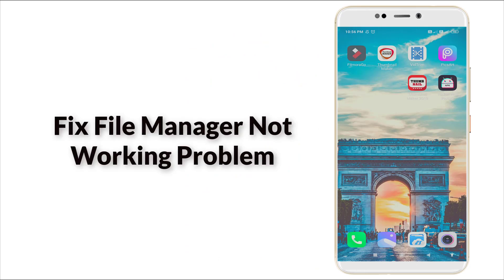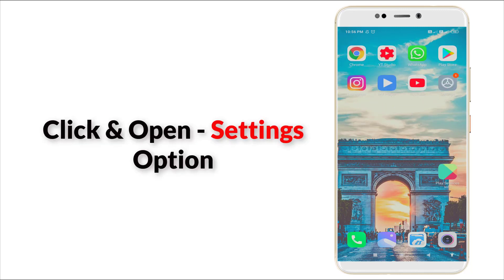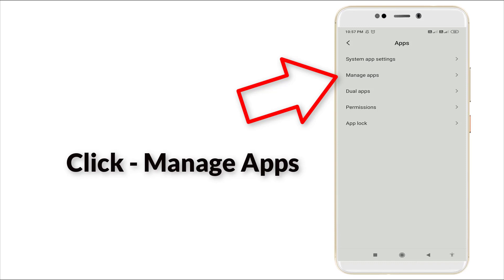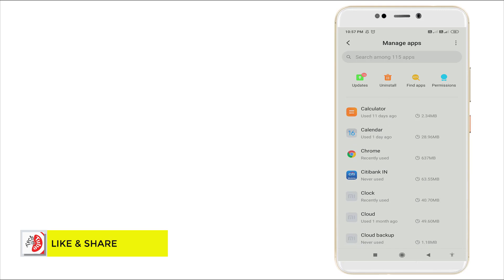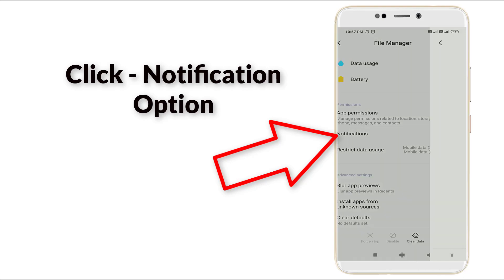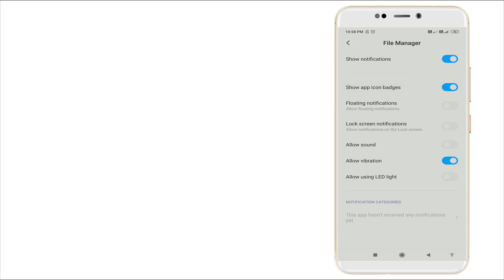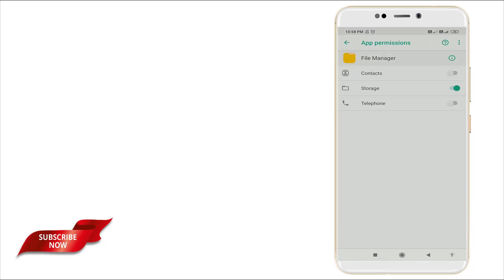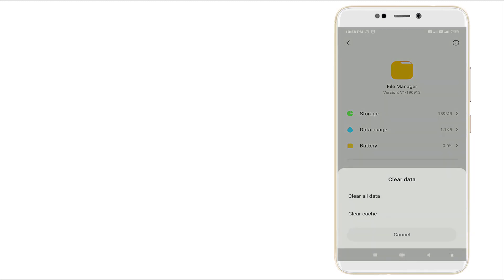How To Fix Unfortunately File Manager Has Stopped Error 2020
Hello Everyone Today we are going to see How To Fix Unfortunately File Manager has Stopped.

1)Click & Open Settings application and click Apps. Select the app and click Clear cache and Clear data.

2)Install app through Google Play Store website.

3)Disable Wi-Fi and download or update the app using mobile network data.

4)Go to Settings option and click Apps.
In that click Google Play Store and select Clear cache and Clear data.Then select same for Google Services Framework.

5)Restart your device